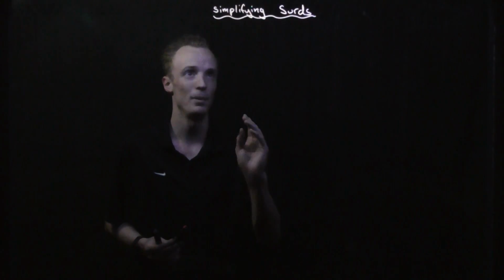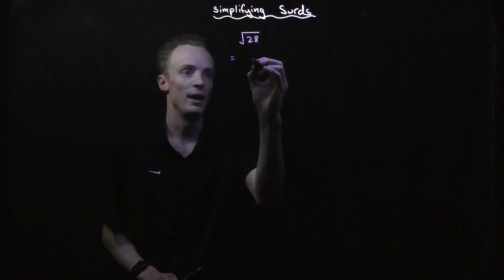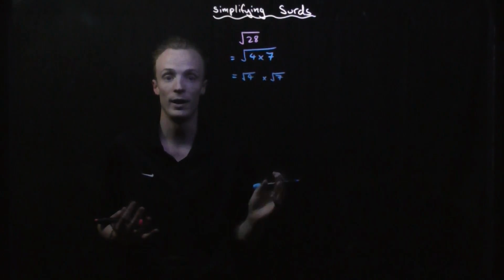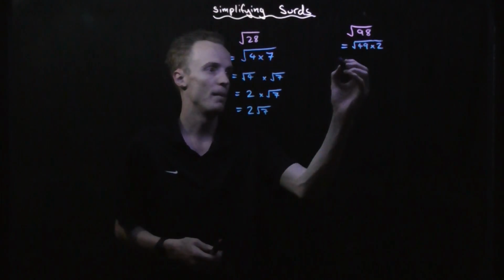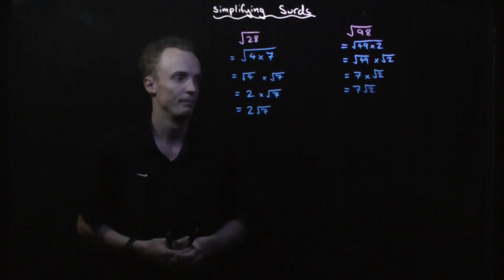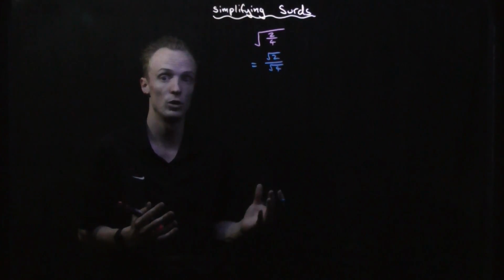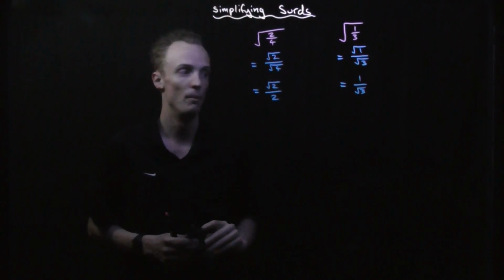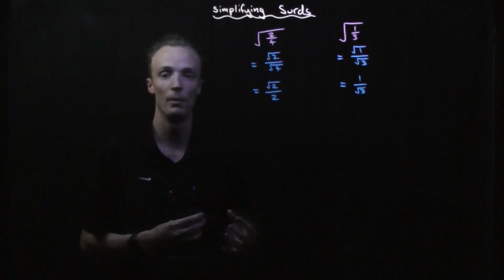Algebra Skills: Simplifying Surds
In this video I demonstrate two ways that surds can be simplified.